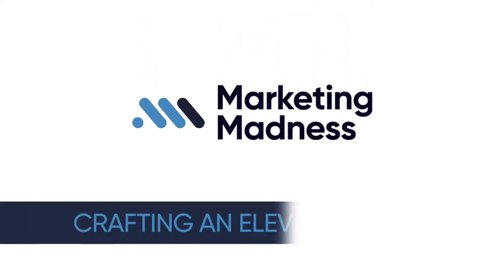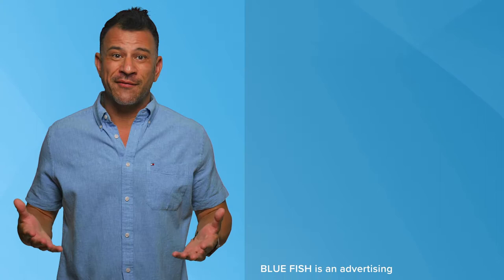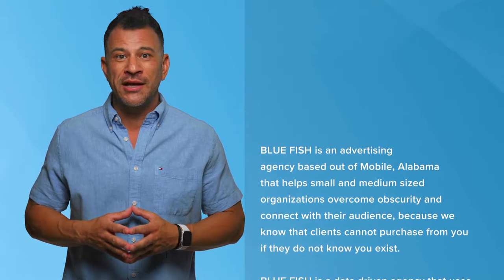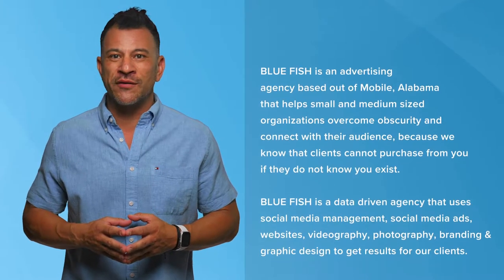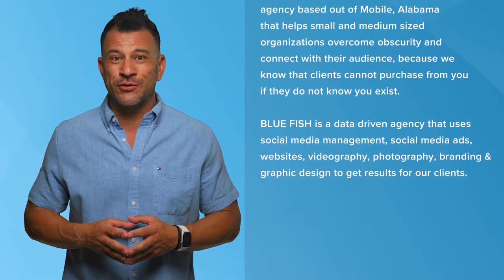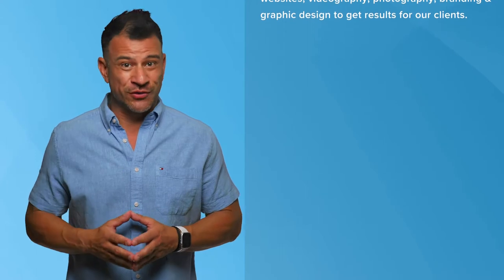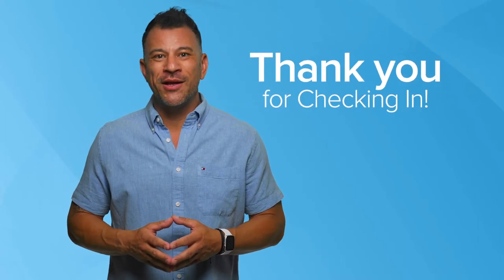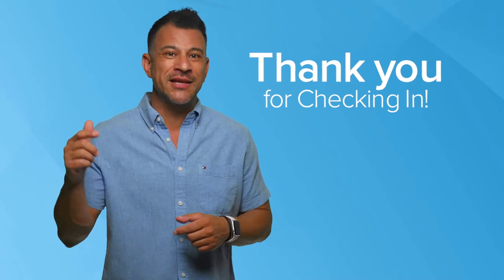Crafting an Elevator Pitch | Marketing Madness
Being able to communicate about your business in a concise and interesting way is absolutely vital. This week on Marketing Madness, Marcus discusses tips on how to make your very own elevator pitch.

This week we are going to talk about crafting an elevator pitch.

What’s up Fish Fans! My name is Marcus. You’re watching Marketing Madness, the Blue Fish vlog!

It always surprises me when you meet someone, you ask about their job, and immediately their brain kind of seizes up and they get this weird look on their face. If this is you, we are here to help. Today’s video will give you some of the things we take into consideration when putting together an elevator pitch for clients.

An elevator pitch is meant to be 20-30 seconds and should highlight what your organization does in such a persuasive way that it creates interest in the person you are talking to. As an example, I typically say something along the lines of:

Blue Fish is an Advertising Agency based out of Mobile Alabama that helps small and medium sized organizations over come obscurity and connect with their audience. Because we know that clients cannot purchase from you if they do not know you exist. Blue Fish is a data-driven agency that uses social media management, social media ads, websites, videography, photography, branding, and graphic design to get results for our clients.

We are going to assume you’ve already created user personas and are aware of the audience you are trying to reach. If not, you’ll want to picture your ideal customer, give them a name, give them a face, write down anything that helps you define and imagine this individual. This is all going to help you in creating an elevator pitch. You’ll be able to better define what they like or dislike and what they might respond to.

You’ll also want to make a list of the top 4-5 things you do for people. Use language that they understand. Do NOT use technical or industry jargon. You want to be able to break down what you do in such a way that even your parents can understand it.

Probably the most important aspect of an elevator pitch is the Unique Selling Proposition. A Unique Selling Proposition, or USP for short, is something that sets you apart from your competitors and makes the person remember you. It might be a focus that you have, or a specific technology, or the speed with which you operate. Anything that you can say that makes them remember you is great, and bonus points if it is something that they can immediately think “I need that”.

You’ll notice that I use a word that is not often used in conversation, obscurity, as a way of triggering people to remember Blue Fish. Be careful in doing this. You don’t want to just use big words for the sake of making yourself appear smart. You want to use them sparingly, Also, I don’t talk about A/B Testing headlines and body copy as a way of describing Social Media ads. Keep it at a level that is high enough for the general population to understand. If they are interested then you can go deeper into the “how” you do things.

Make sure to time yourself stating the pitch. You don’t want to assume you are under 30 seconds only to drone on for 60. Play around with it a little bit as well. Play with words. Play with the order of services. Figure out what feels right.

I’d love to hear what you have when it comes to your elevator pitch.

Well, that’s a wrap for this week! I want to thank you for checking in. And if you have any questions or comments leave them down below.